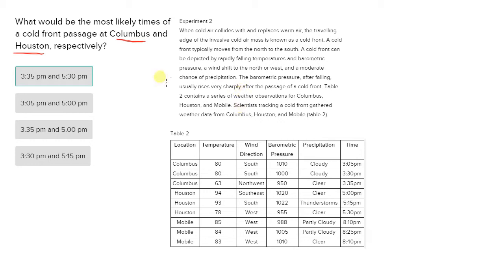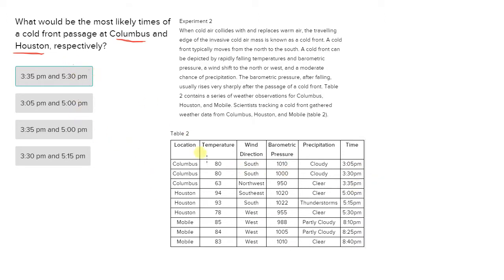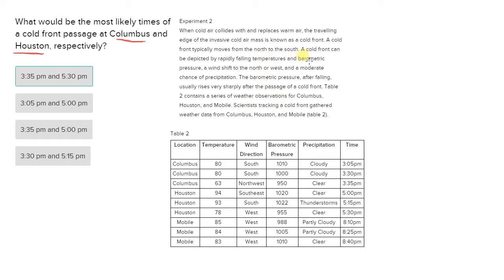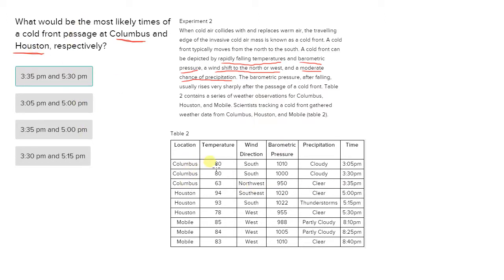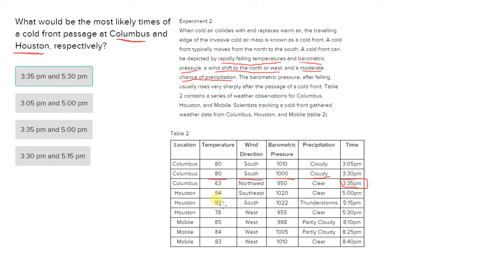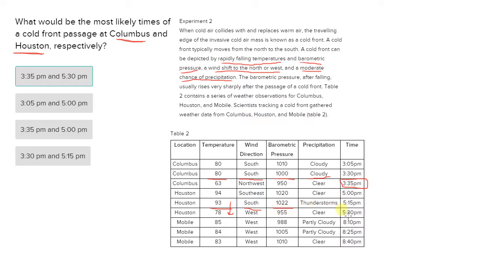6876 ACT Science Research Summaries Cold Front Passage